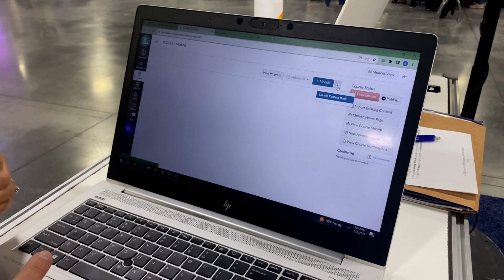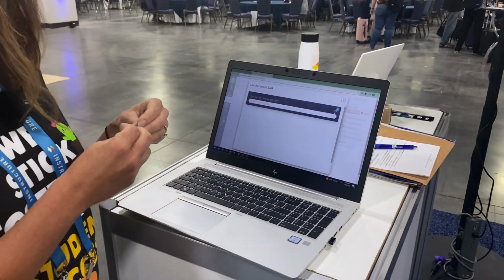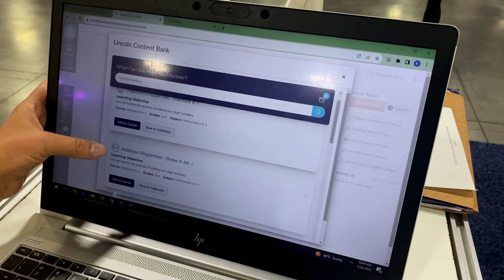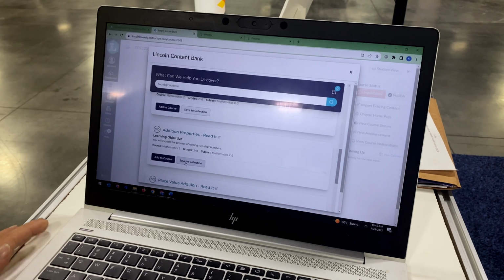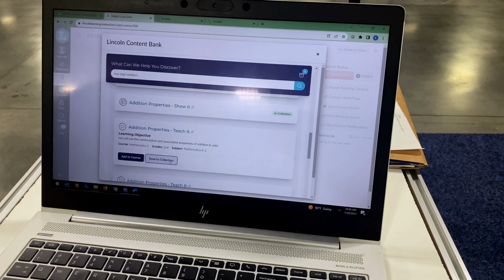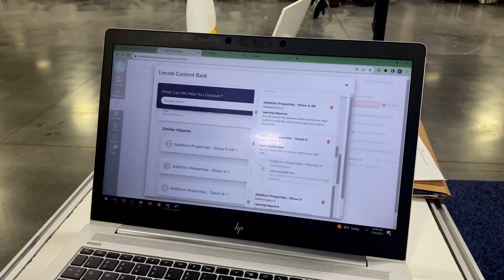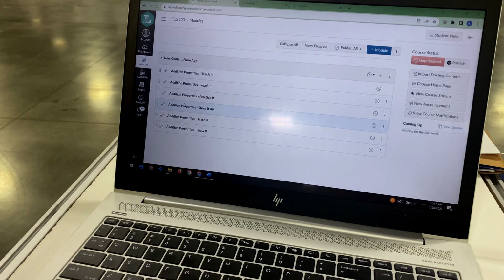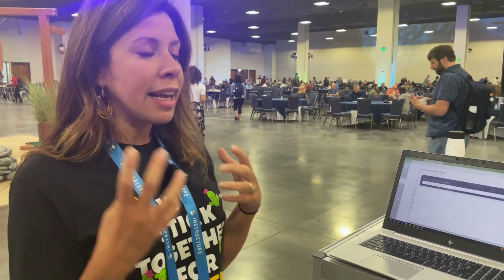Lincoln Learning & Canvas LMS | 3-Month Trial & Review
I'm thrilled to have you join me today for an in-depth review and live demonstration of the Lincoln Learning K12 Curriculum Library integrated with Canvas LMS. If you're a teacher looking to take your classroom to the next level, you're in the right place.

I've got an exclusive three-month trial offer just for you!
Don't wait too long; this offer will not last forever!

In this video, you will see everything you need to know about the Lincoln Learning curriculum library and its seamless integration with Canvas. You'll get a quick look at how this powerful combination can revolutionize your teaching!

Here's what we'll cover:

An Overview of Lincoln Learning's Curriculum Library
The Incredible Benefits of Canvas LMS Integration
Real-World Classroom Applications

Whether you're a seasoned educator, a school administrator, or a parent taking charge of homeschooling, Lincoln Learning and Canvas LMS provide a robust platform to create a more engaging and effective learning experience.

I'll be sharing more educational technology reviews, tips, and tutorials in the future!

Get inspired on Instagram: @canvaslmsqueen

Timestamps:
00:00 - Introduction
00:26 - Lincoln Learning Overview
06:53 - How to Claim Your Free Trial
7:20 - Conclusion

Thank you for being a part of this journey with me, and I'm excited to help you unlock the full potential of your teaching experience using Canvas LMS!